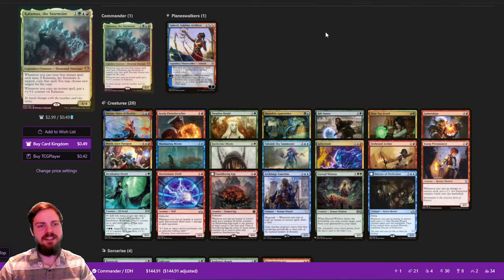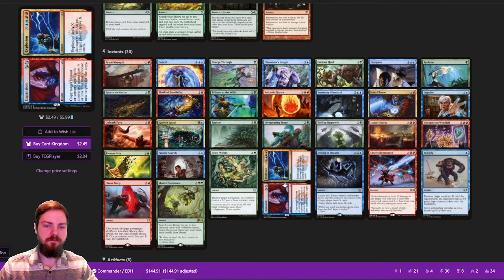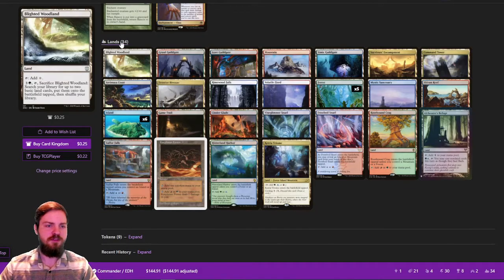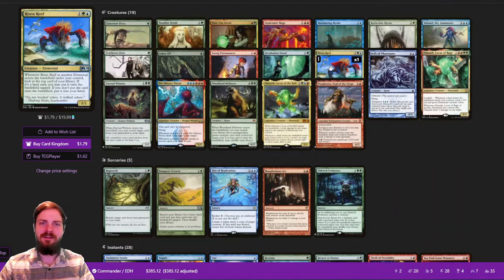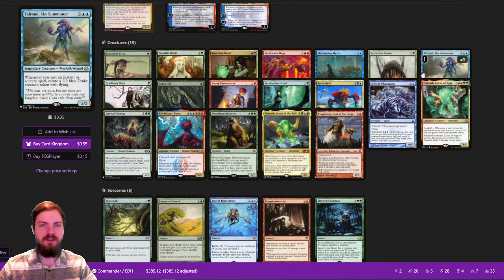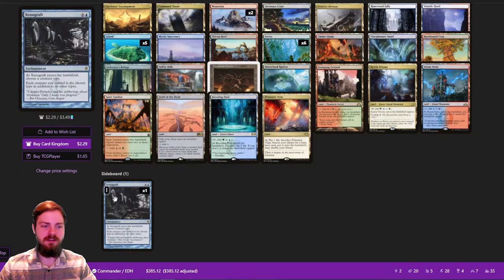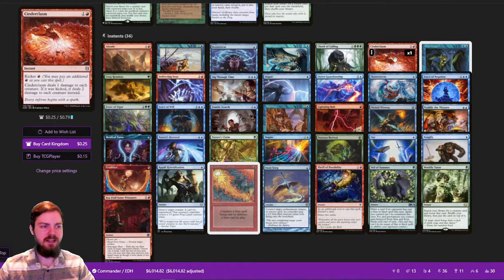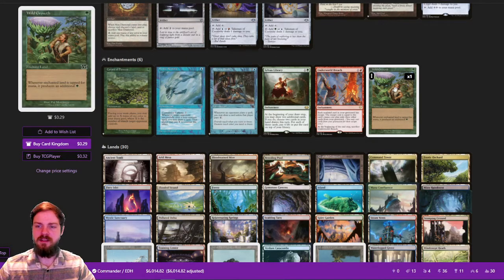Kalamax Commander deck building 3 ways! Hidden commander in battle version! EDH | cEDH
Welcome! This channel is dedicated to exploring power levels in EDH and helping you tune your deck to your meta!

Today's deck tech will feature Kalamax, the Stormsire and a hidden commander in the battle version! Let me know what commanders you want to see built!

Deck lists!

0:00 - Introduction
00:54 - Skirmish
04:16 - Battle
09:36 - Like Comment Subscribe
09:47 - Glory